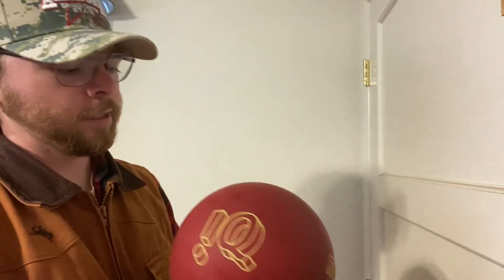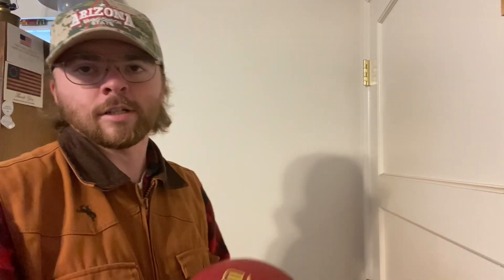Storm IQ Tour 78/U Unboxing!!